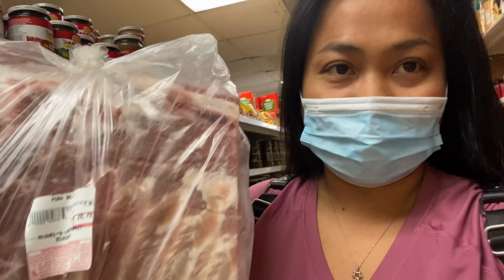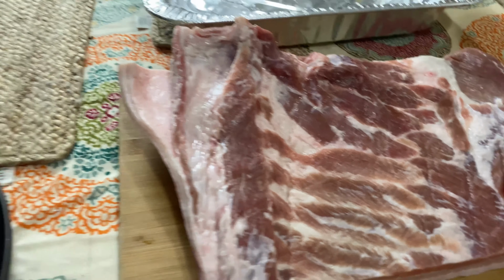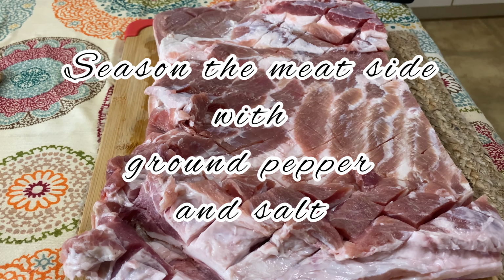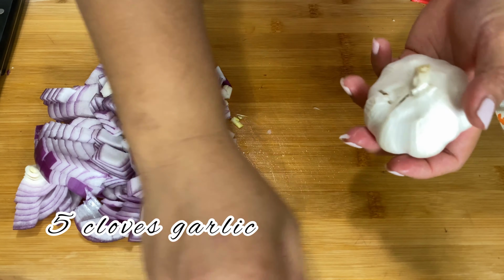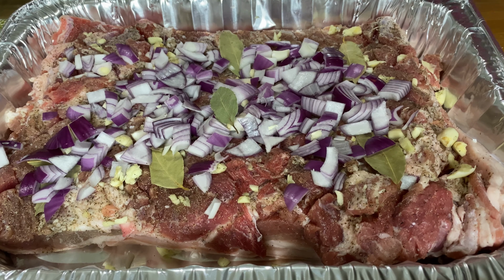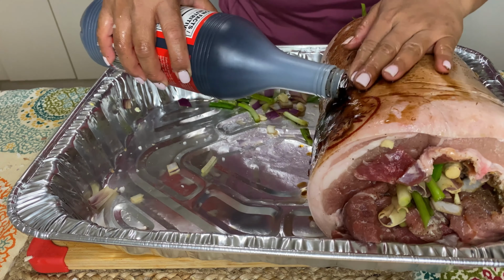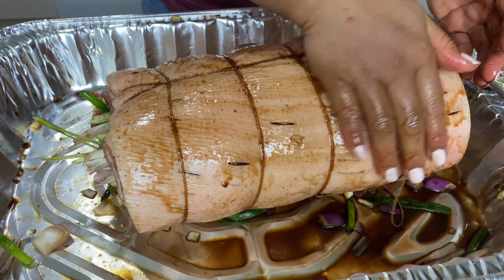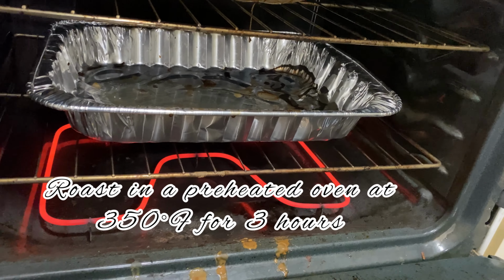LECHON Pork Belly + Fun Baby Gender Reveal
Yummy LECHON pork belly its so tasty delicious my second attempt to make lechon and it’s perfect!
and plus fun baby gender reveal party congratulations to my friends!

Music 🎵

Musician: ASHUTOSH

Musician: LiQWYD

Ingredients

10 lb pork belly
1/4 cup rock salt
3 tbsp black pepper
1/4 cup soy sauce
1 medium whole onion chopped
5 cloves garlic minced
5 bay leaves
5 lemon grass
Scallions
saesoning ( optional )